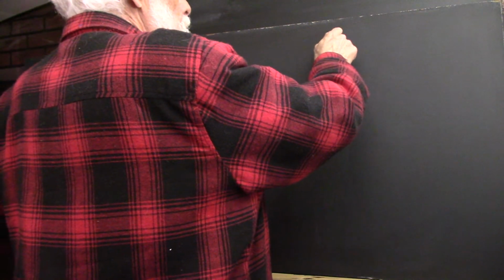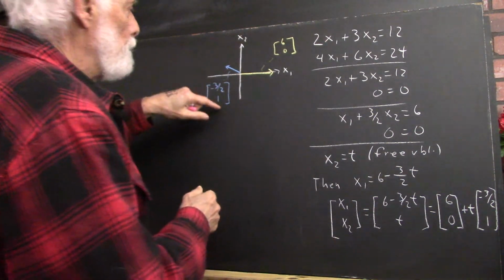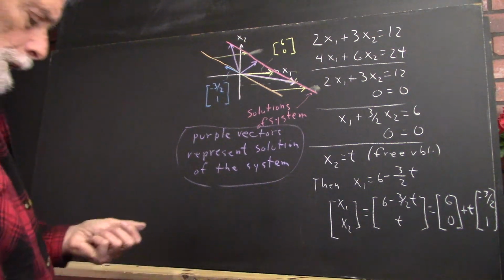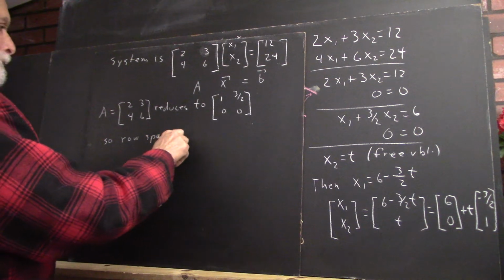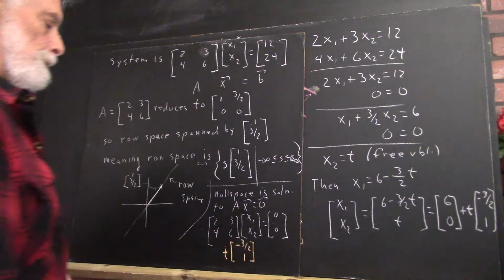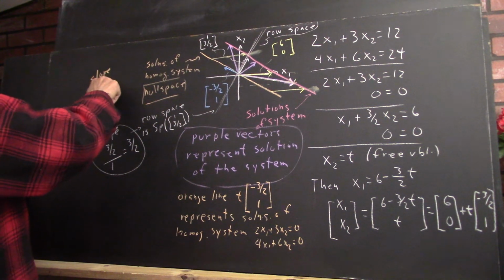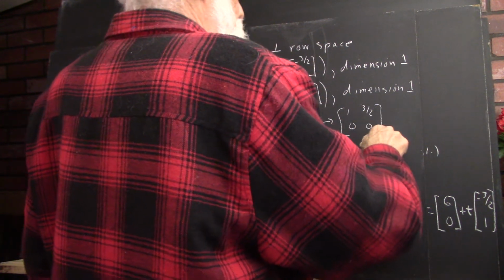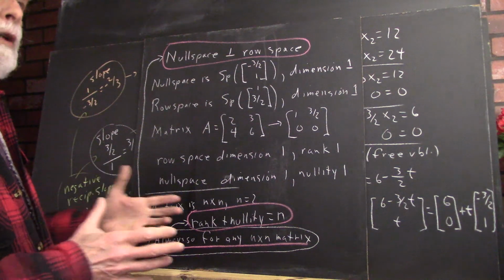daglin_5233_210309_two_equations_two_unknowns__matrix_rank_1__solns__row_space__nullspace_geomRep_28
We work throughout with a specific example of a system of two equations in two unknowns, one a multiple of the other.

The solution of the system contains a free variable, so the solution set is represented by a straight line in R2.

The solution set of the corresponding homogeneous system is represented by a straight line through the origin, parallel to the line representing the solution set of the given system.  Any vector from one line to the other has coordinates that solve the system.  The line of solutions of the system is therefore separated from the line of solutions of the homogeneous system by a vector which represents any solution whatsoever of the original system. We call a specific solution of the original system a "particular solution".

The solution set of the homogeneous equation is the nullspace of the system.  If the system is represented by a matrix equation of the form A x = b, this solution set is the nullspace of the matrix, and is spanned by any vector lying along the graph of the homogeneous solution; recall that this graph is a straight line through the origin.

The matrix A reduces by row operations, in this case, to a 2 x 2 matrix with a single nonzero  row and a singe zero row (so that its rank is 1 and its nullity is 1).

The rowspace of the matrix A is spanned by the nonzero row of the reduced matrix.  The rowspace is therefore represented geometrically by the line through the origin, parallel to this spanning vector.

The vector corresponding to this row is perpendicular to the line representing the nullspace.  (Note that the vectors spanning these two spaces therefore form a basis of R2, and not just any basis--this basis consists of perpendicular, or orthogonal, vectors, and an orthogonal basis is cause for joy.  The fact that we get a basis is not mentioned in the video, but should be stored away for reference in the not-too-distant future).

In a nutshell, we see that the system corresponds to a matrix equation whose matrix had dimension n x n = 2 x 2, with rank 1 and nullity 1, with rank and nullity adding up to n = 2.  The rowspace and the nullspace are represented by orthogonal (i.e., perpendicular) lines through the origin.  Any solution of the system can be written as the sum the vector representing any particular solution (i.e., any solution of the original equation) and some vector in the nullspace.

These conditions generalize to any system of equations and the corresponding matrix.  The rowspace and nullspace are always orthogonal, for any particular solution any solution of the system is a sum of that particular solution and some vector in the nullspace.  The geometric representation corresponding to a 3 x 3 matrix of rank 2, or of rank 1, has row and/or nullspaces represented by straight lines or planes in R3.  The analogies continue for higher dimensions.  See the video